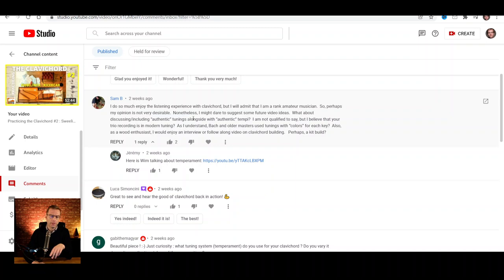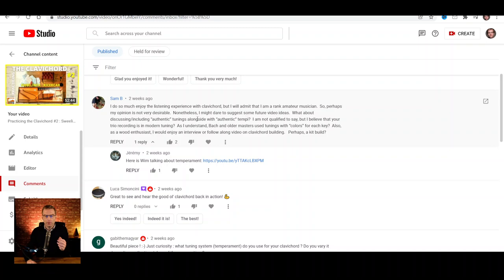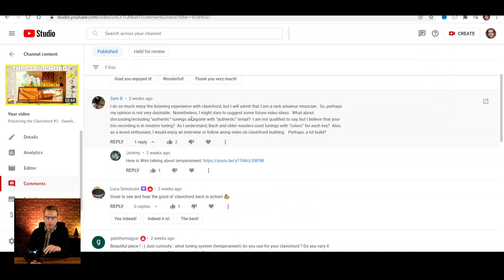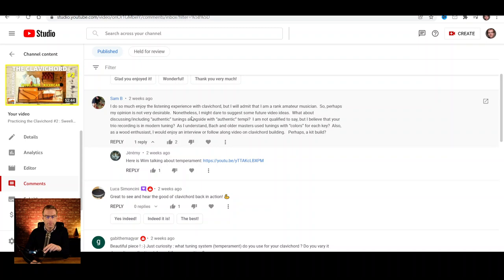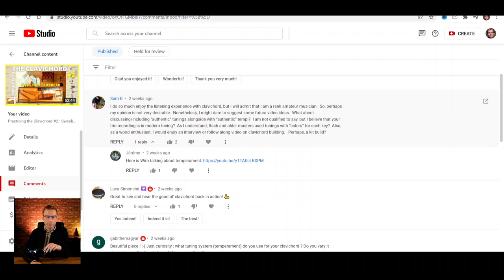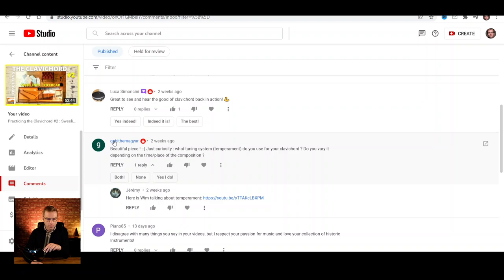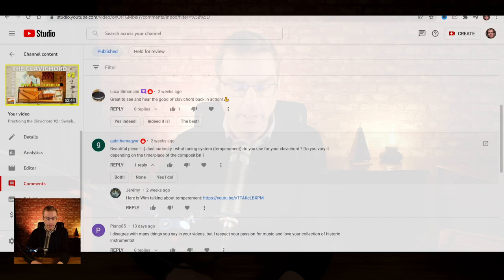Do I retune my clavichord for every piece and/or style?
Do I retune my clavichord for every piece and/or style? And what tuning (temperament) or temperaments do I use?
Answers here!

📩One weekly mail in your mailbox?